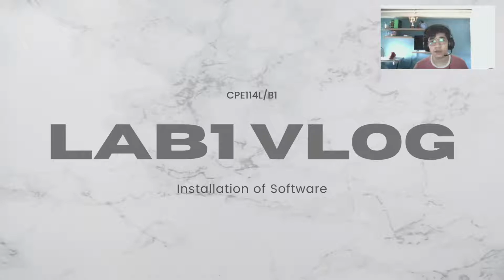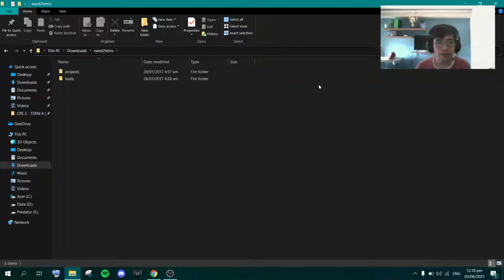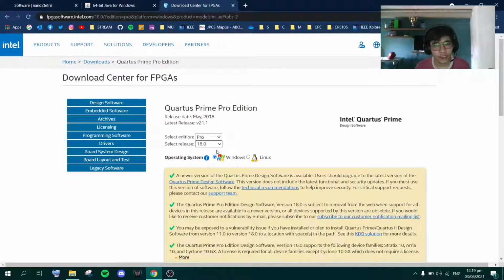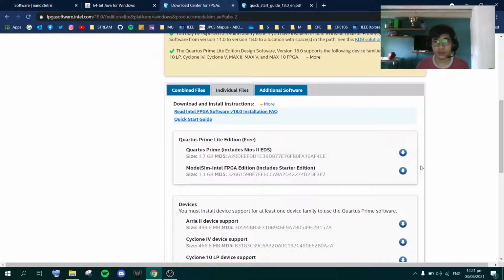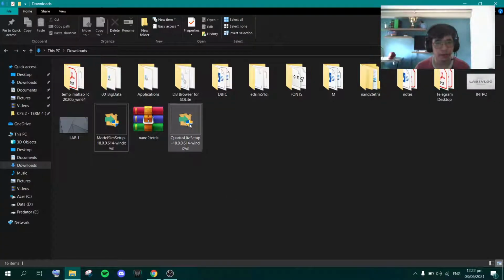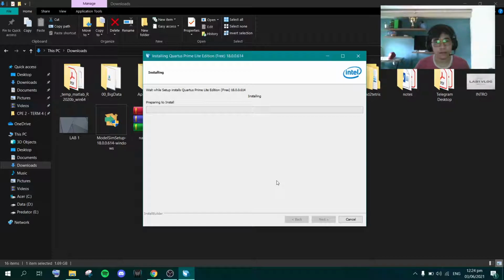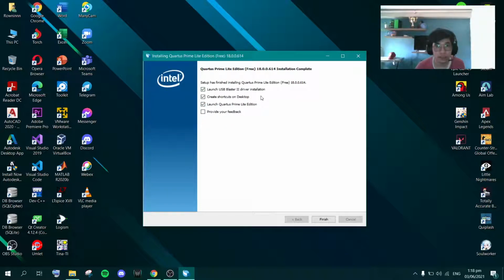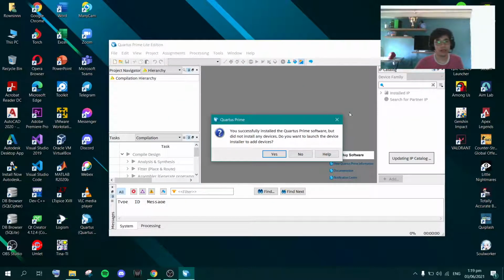LAB1 VLOG: Installation of Quartus Prime, ModelSim, and Nand2Tetris (PART 1)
In partial fulfillment of the requirements in CPE114L (B1) - Introduction to HDL.

This video tackles the installation of the necessary software to be used in the next activities under this course. The Quartus Prime Lite Edition was installed along with ModelSim as well as a Java Run-Time Environment before installing the nand2tetris.